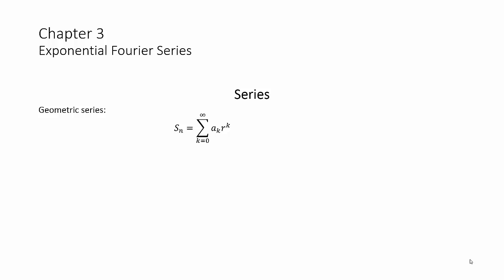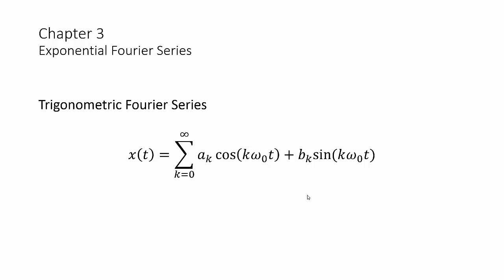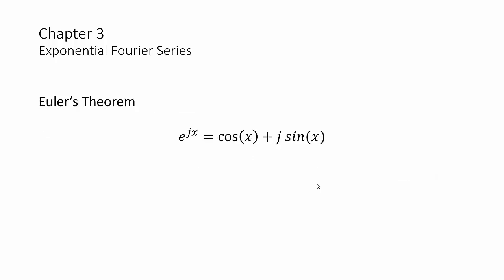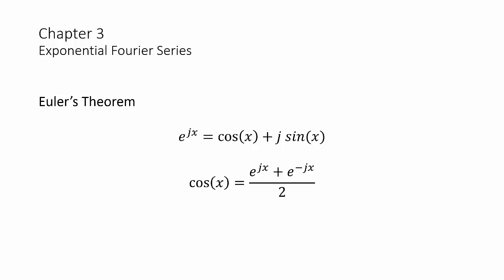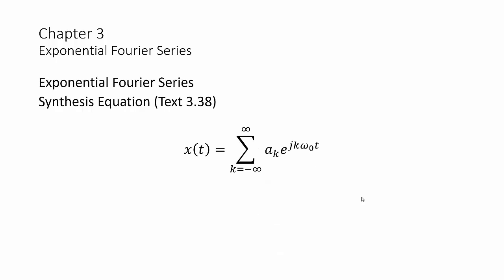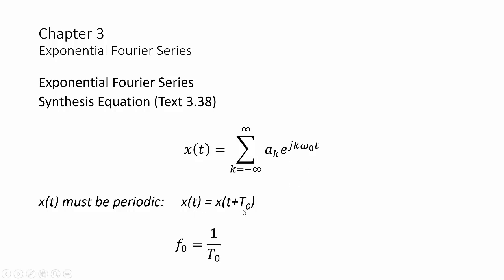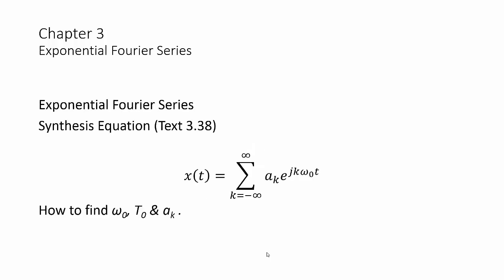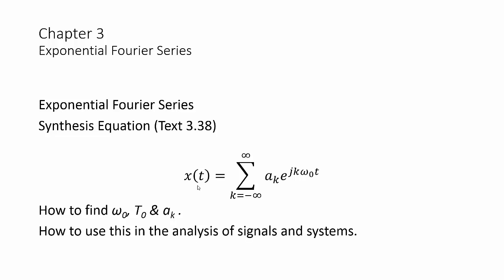Ch 3 - introduction